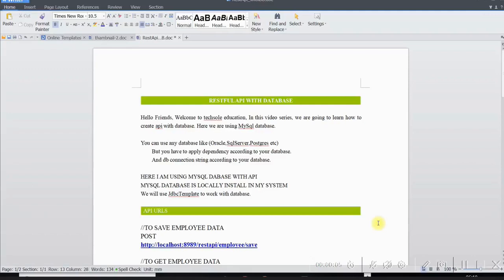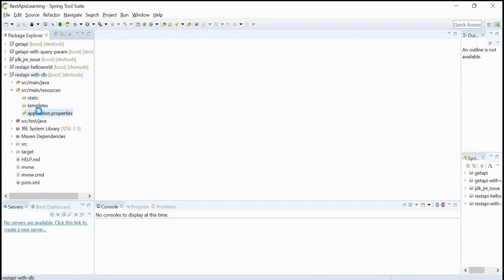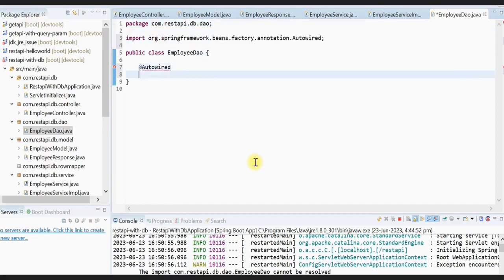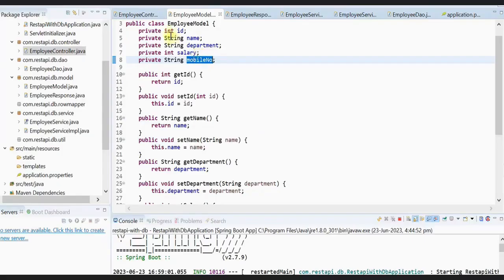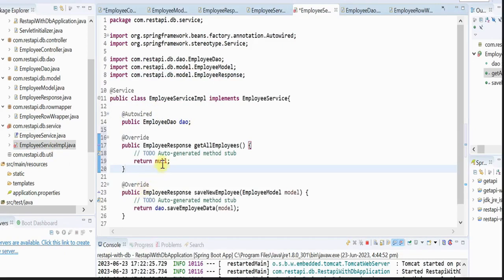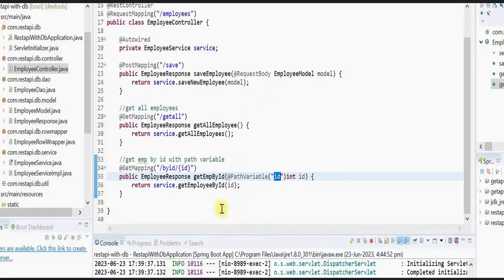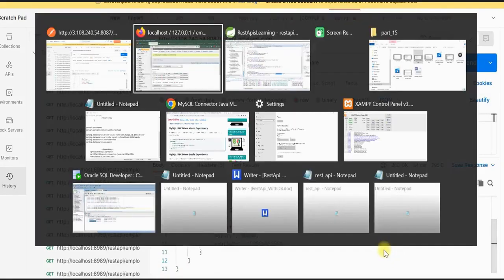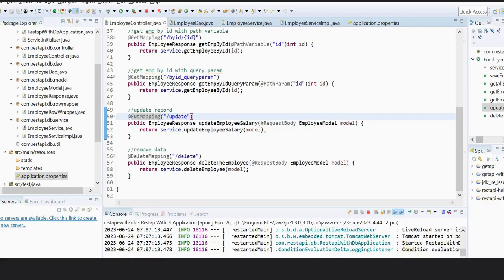Java Rest API with MySql Databse | All in one | CRUD Operation with Rest API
In this video you will learn the database connectivity with rest API and you will learn the basic CRUD operations like insertion of data, fetching of data, modification of data and removal of data.